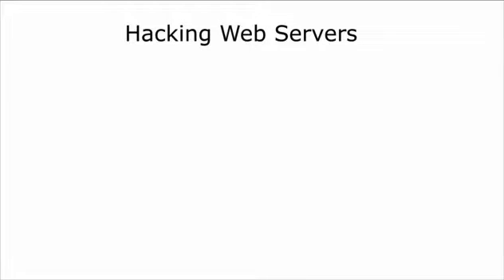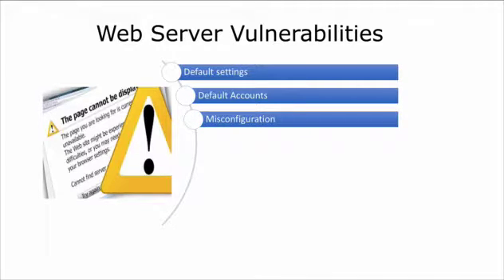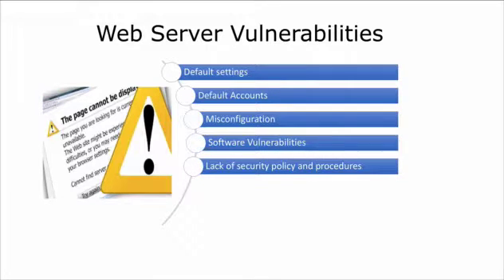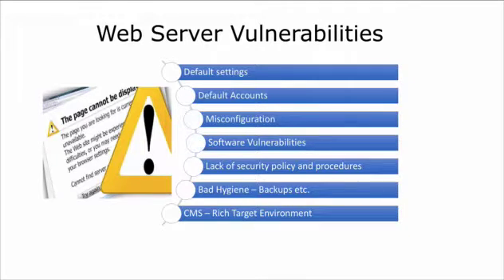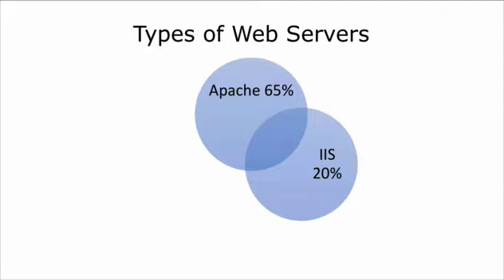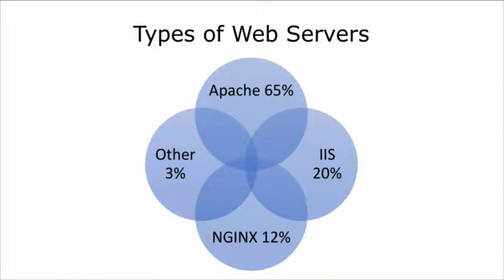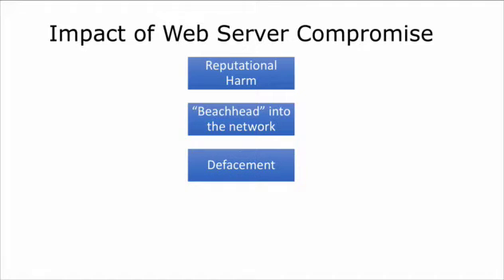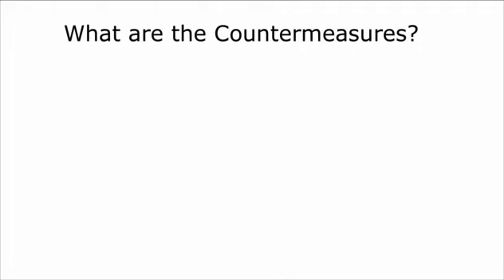Ethical Hacking Course: Module 12 - Hacking Web Servers Theory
Hacking web server theory will give you insight of web server vulnerabilities, attacks, different types of web server, impact and its countermeasures. Watch the video. Read full blog here -

to get complete guide for Ethical Hacking tutorial for beginners.